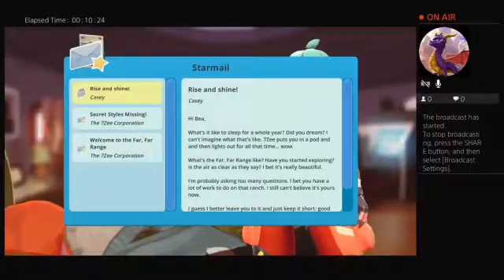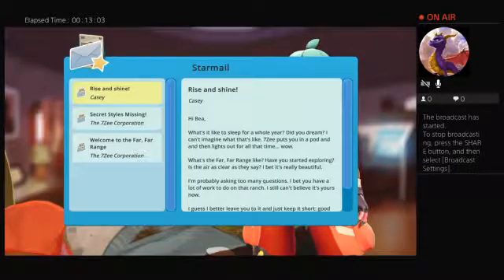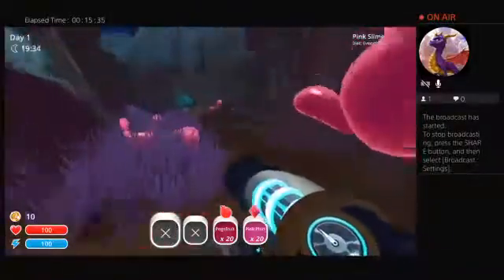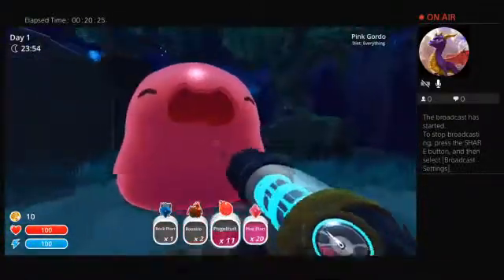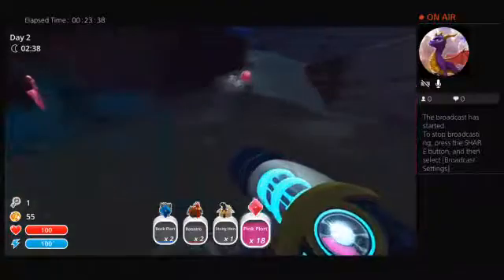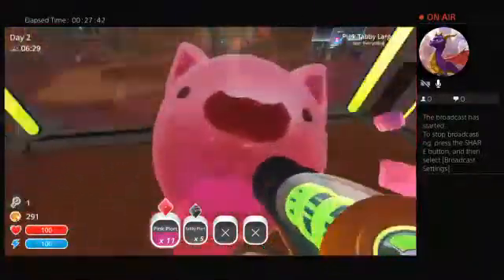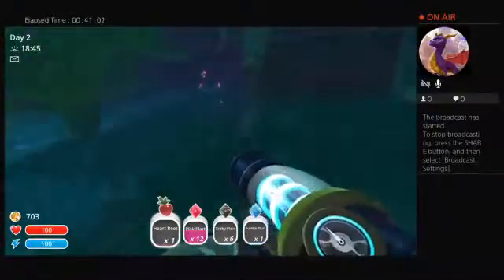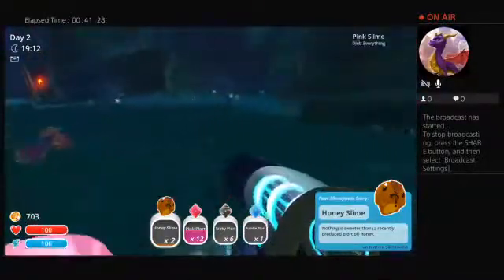Slime rancher with Rachael :pt1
Lets play slime rancher